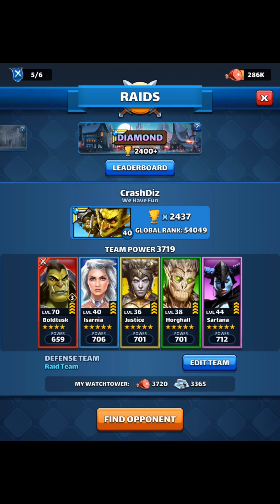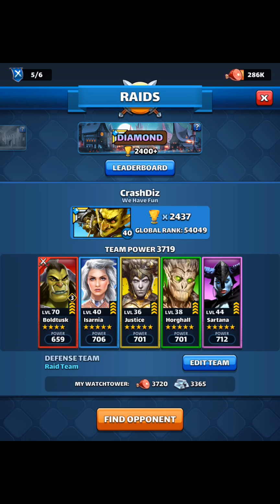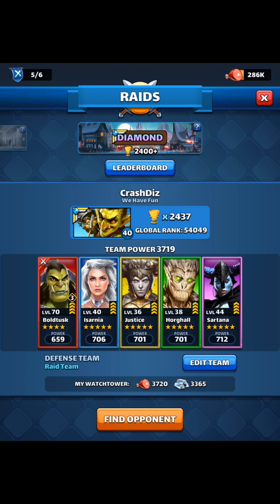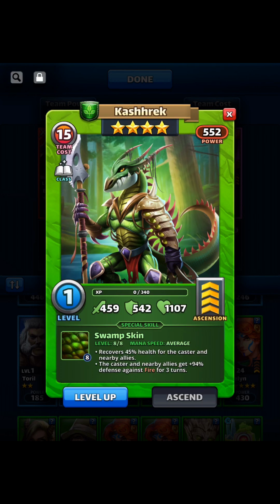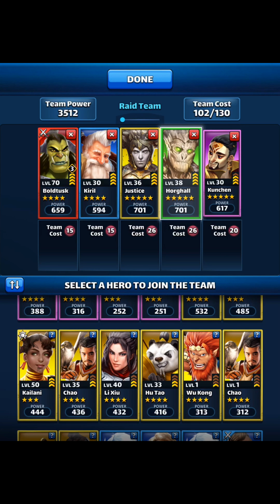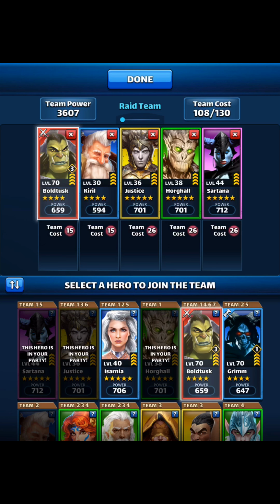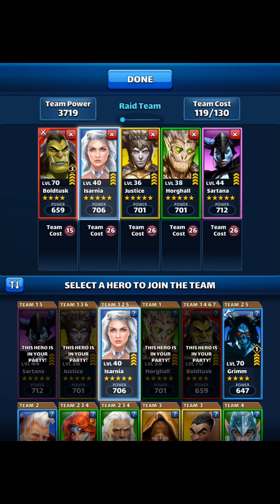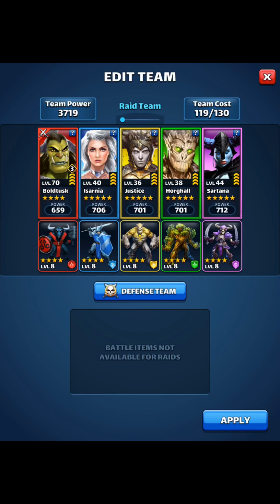Developing A Solid Defense Team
Discussion of considerations when choosing heroes for your Defensive team set up.